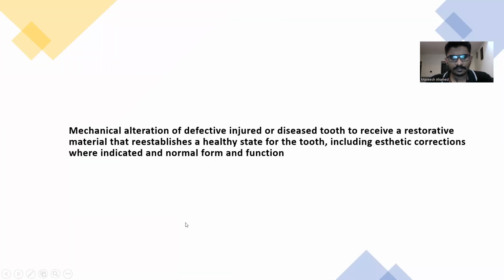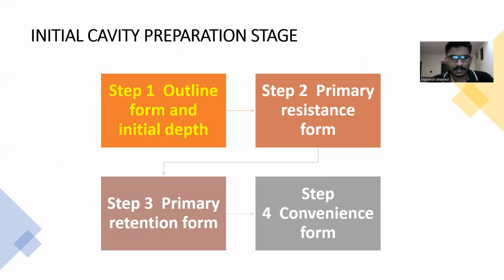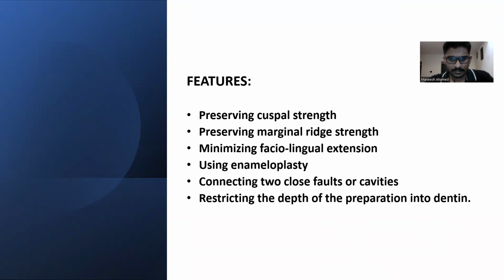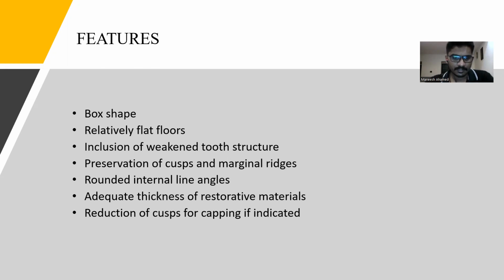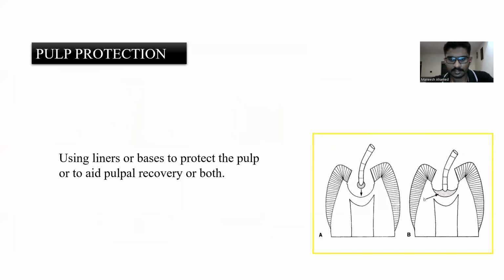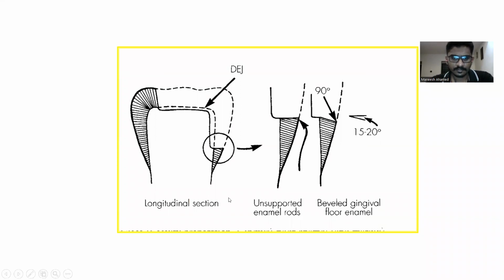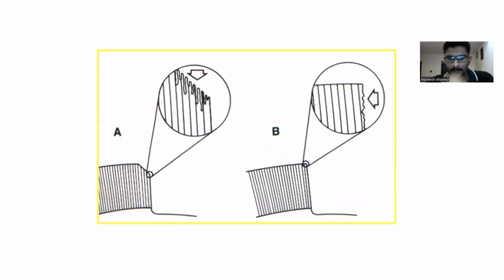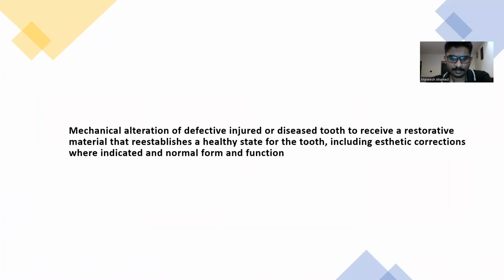FUNDAMENTALS IN TOOTH PREPARATION / DR MANEESH/ DEPT. OF CONSERVATIVE AND ENDODONTICS, RDC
A Class on FUNDAMENTALS IN TOOTH PREPARATION presented by DR  MANEESH  of the royal dental college